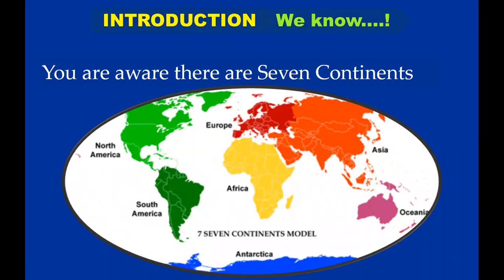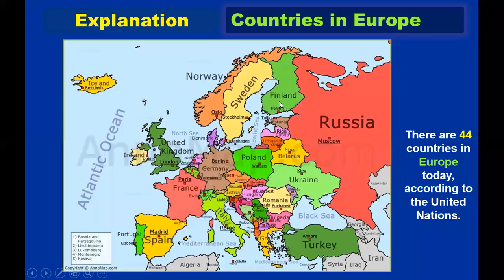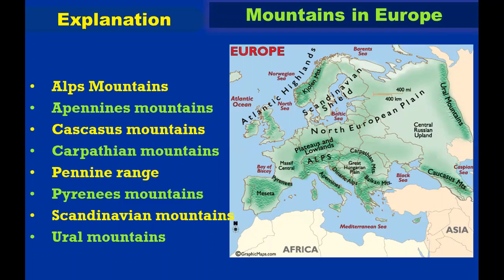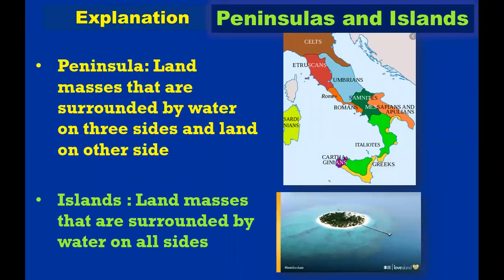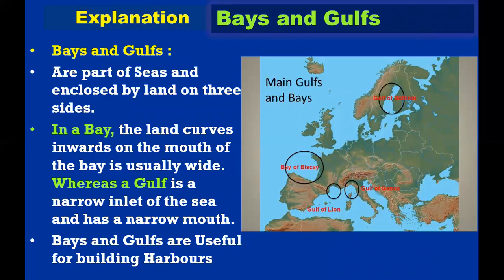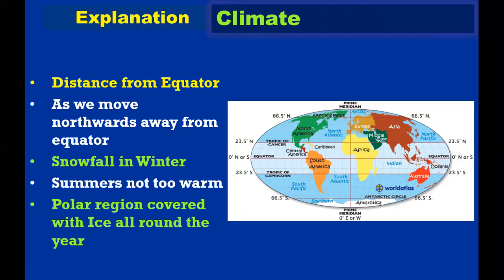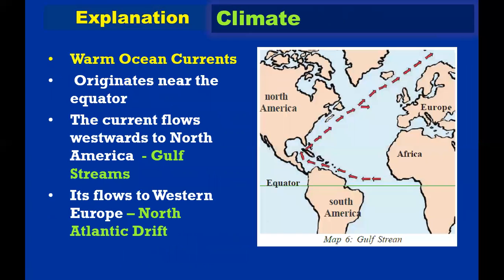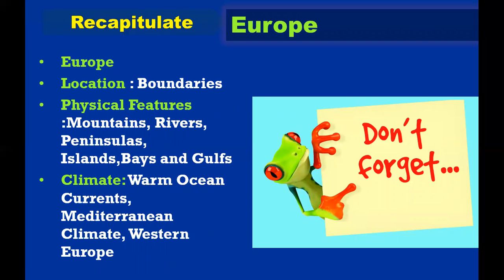Europe | Part-1 | VII Class | Social Studies | Chapter 5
Europe | Location | Boundaries | Physical Features | Mountains | Rivers | Peninsulas | Islands | Bays and Gulfs | Climate | Warm Ocean Currents | Mediterranean | Climate | Western Europe |